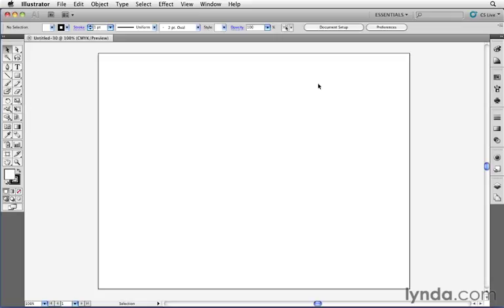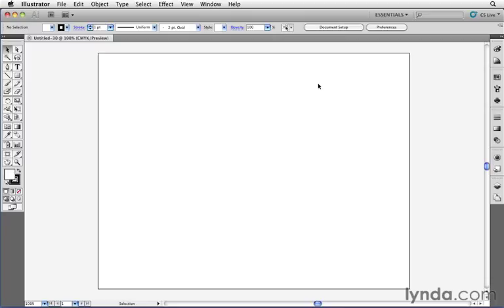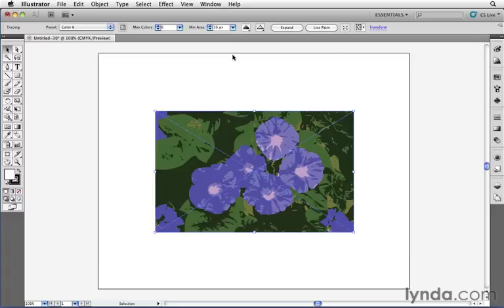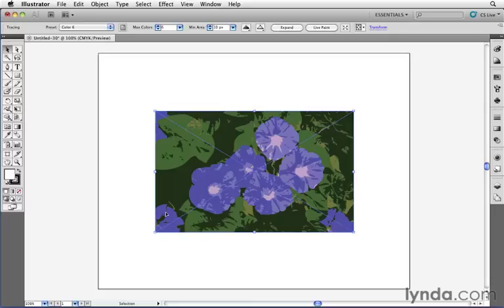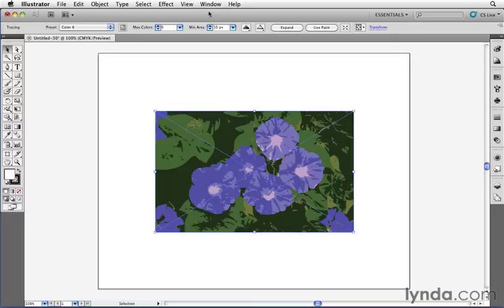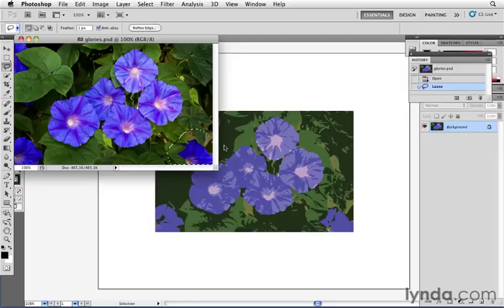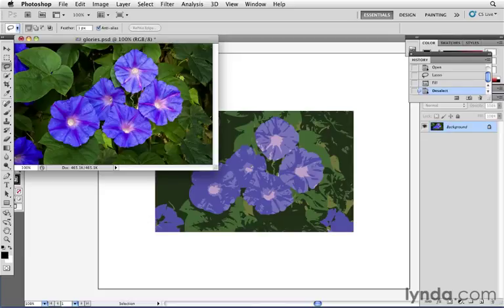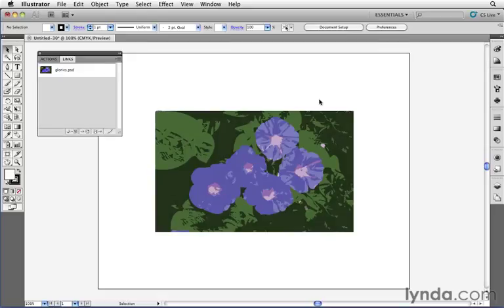bàiE_15_06.